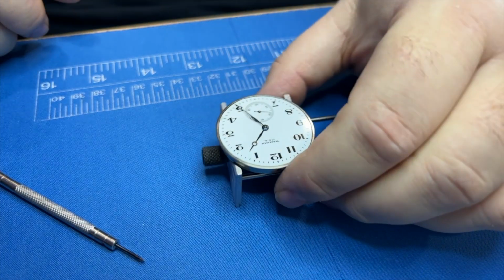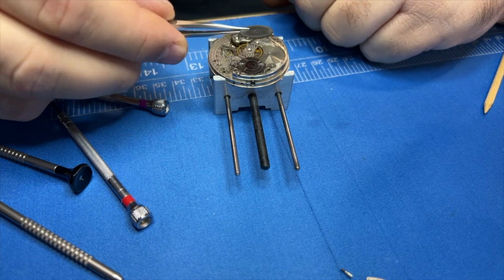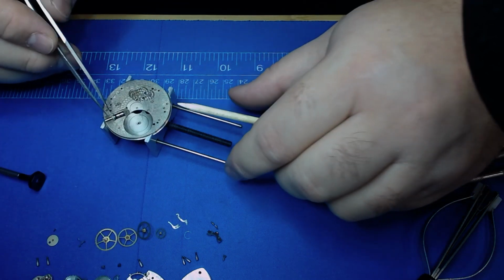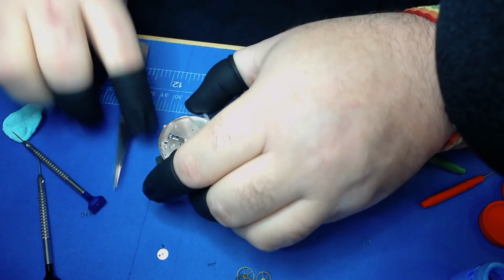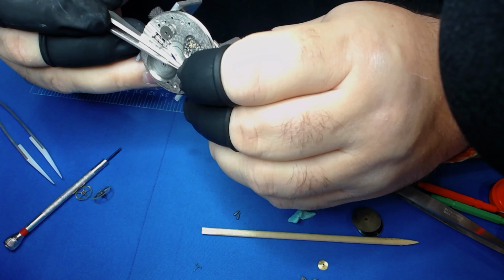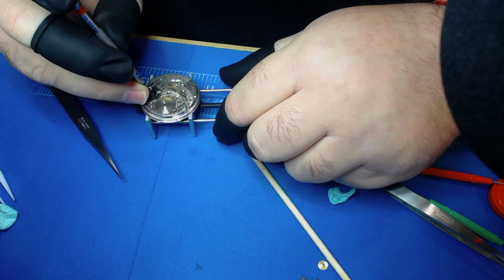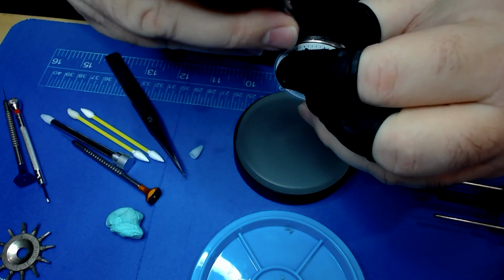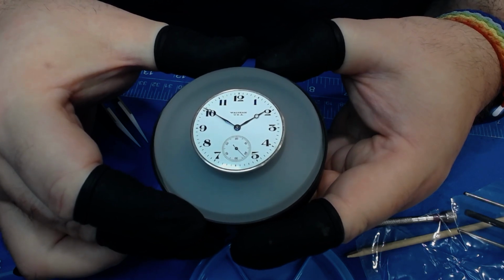001: 1909 Waltham Grade 210 Pocket Watch Movement Service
Take a break with me and find out whether I manage to successfully service a Waltham Grade 210 pocket watch movement from ~1909, or if I break it. Bonus points are awarded if you can guess how many spare watch parts I have left over at the end of reassembly.

Please join me as I share my voyage into watch repair!